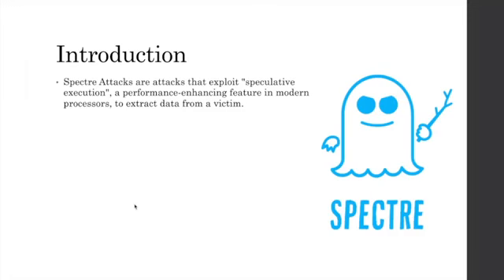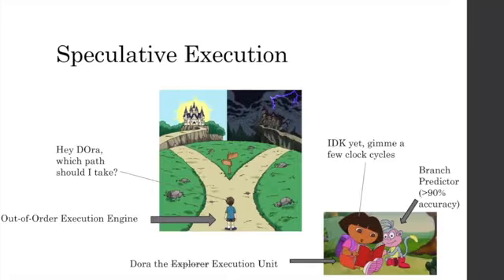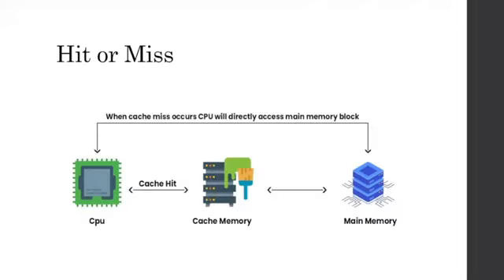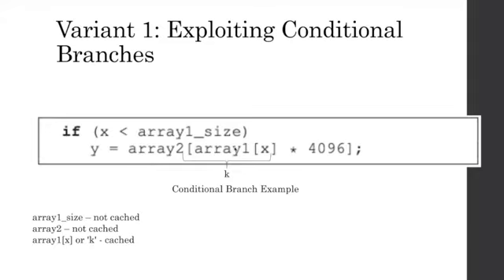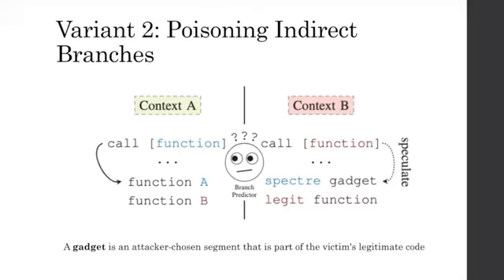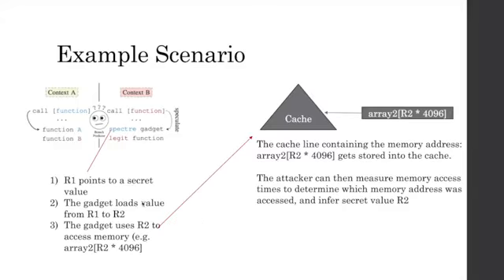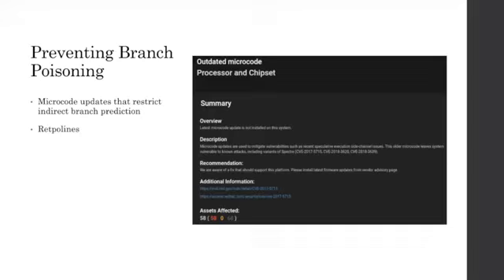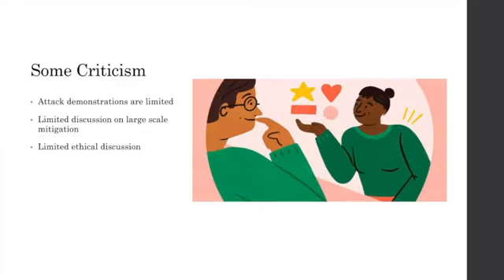Spectre Attacks: Exploiting Speculative Execution